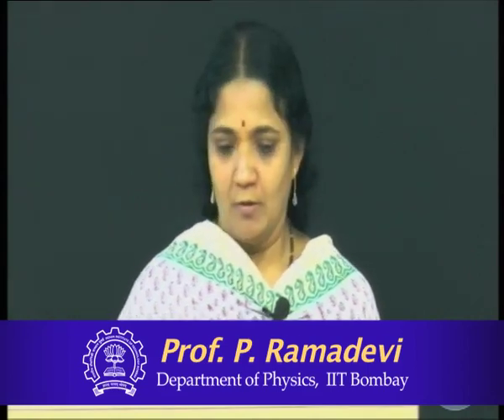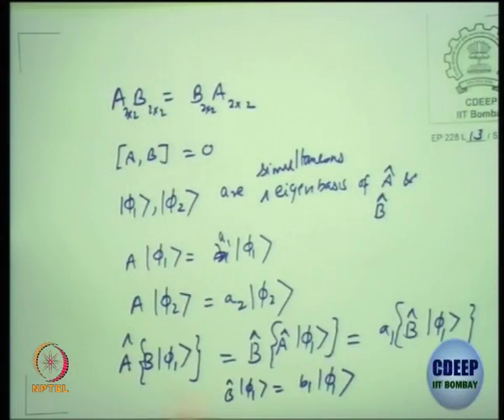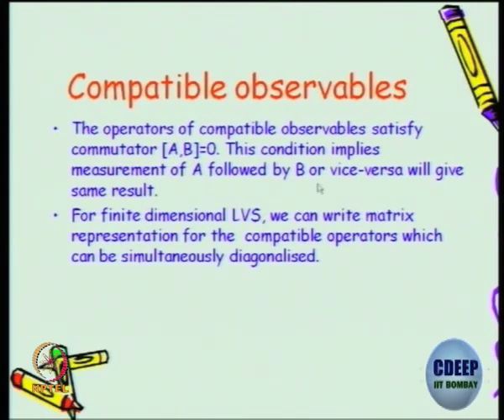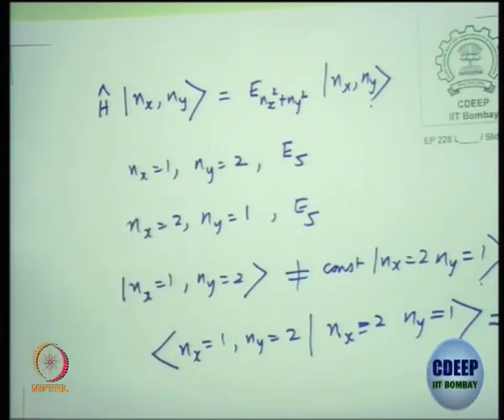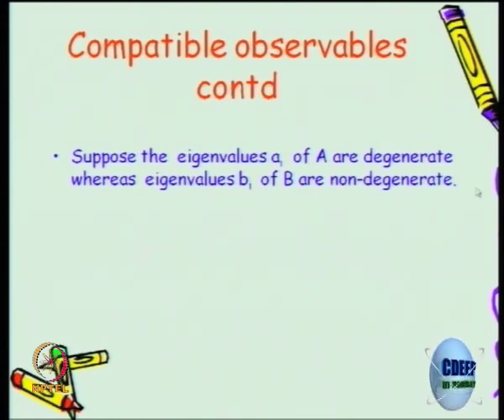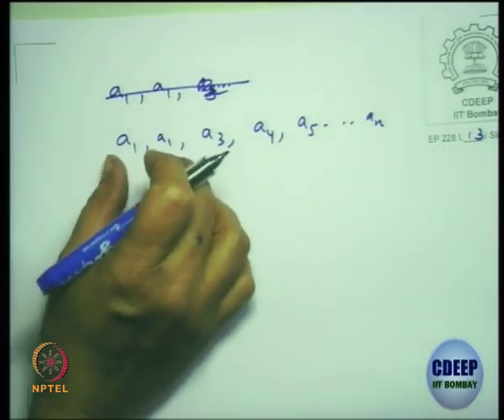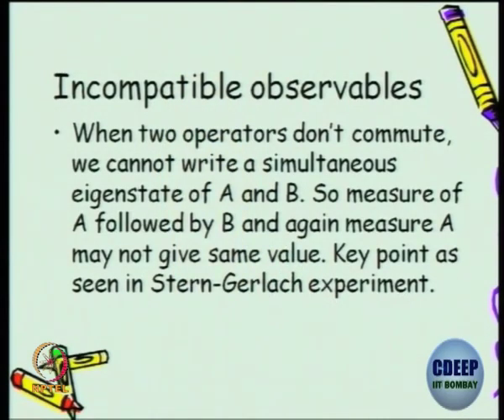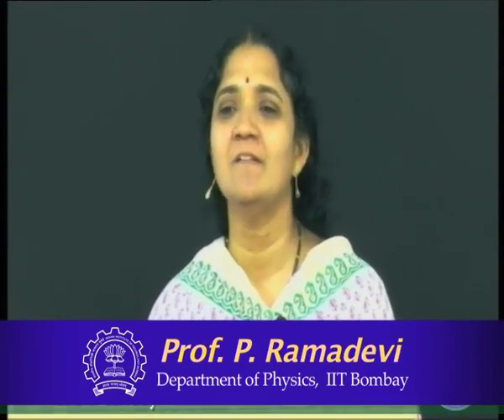Week 5-Lecture 28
Lecture 28 : Compatible vs Incompatible Observable - II